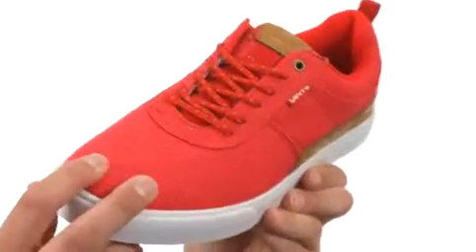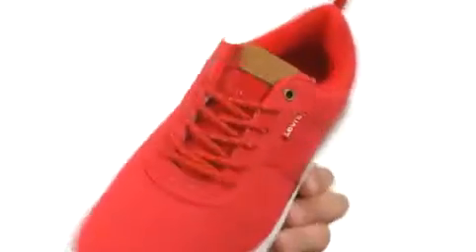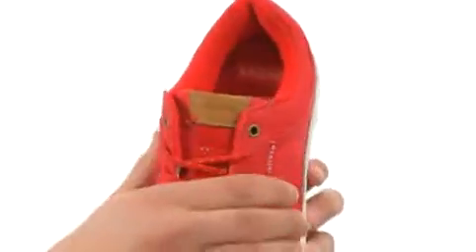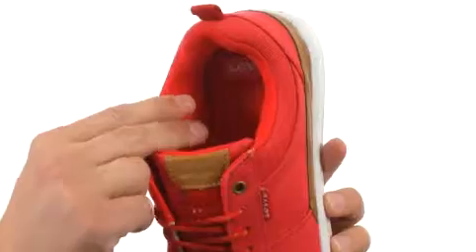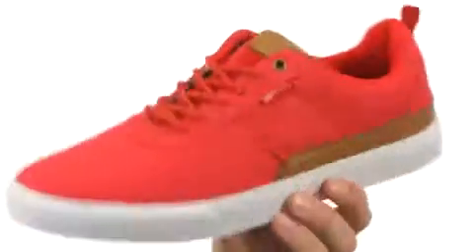Levi's® Shoes Robert Canvas LE Sneaker Shoe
More Details :